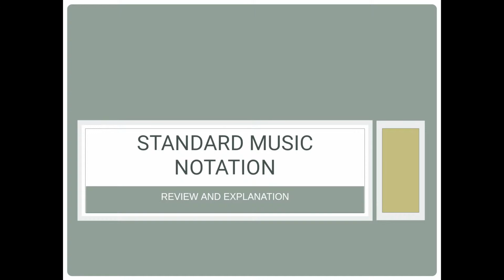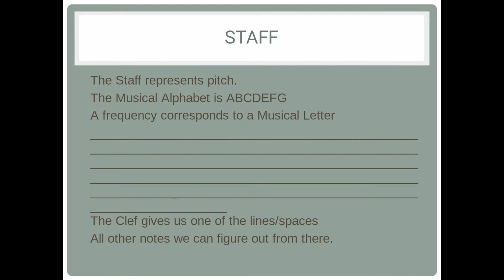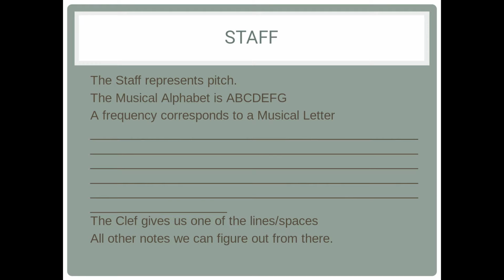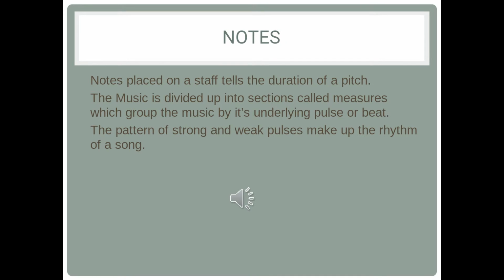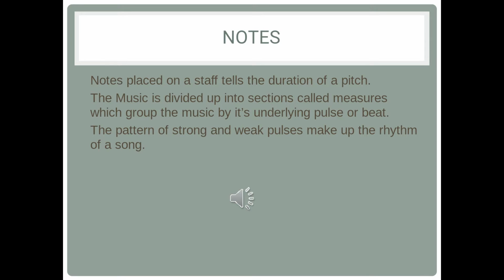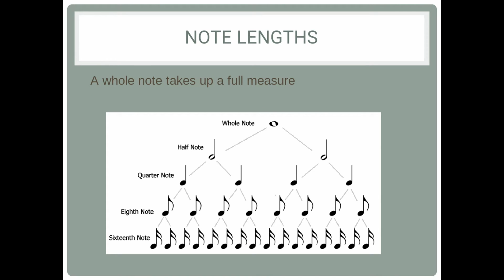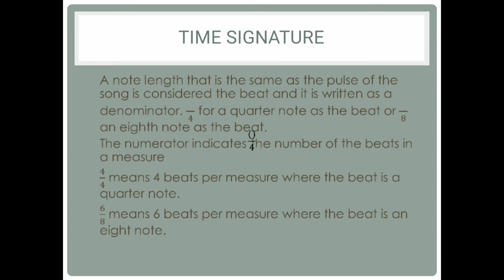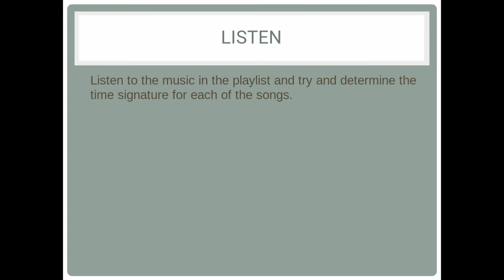Skill 1 Standard Music Notation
One of the first Skills in music creation is being able to communicate your music to someone who has never heard it.